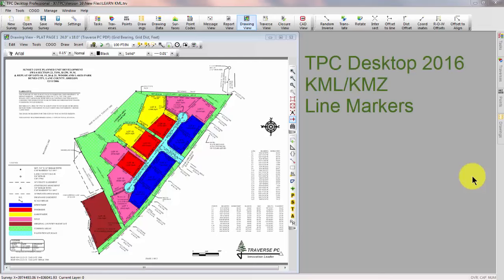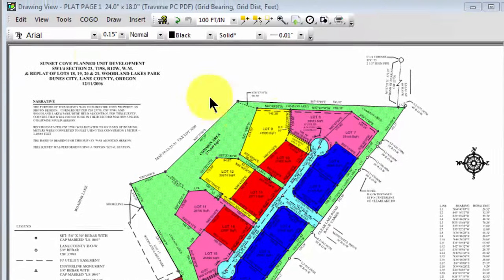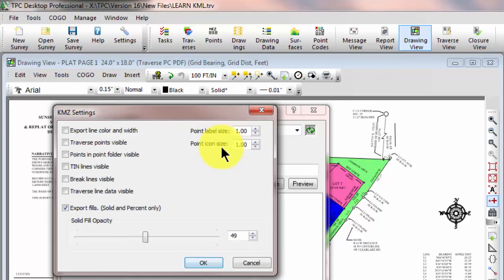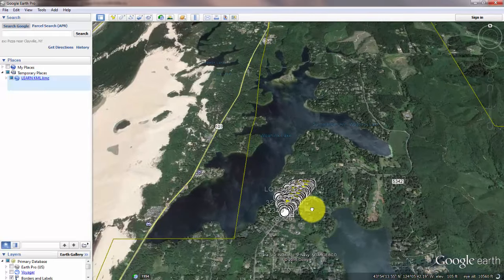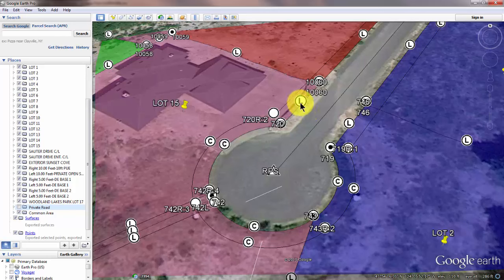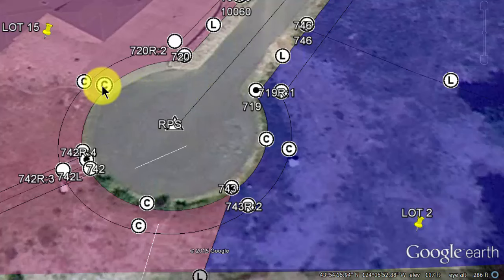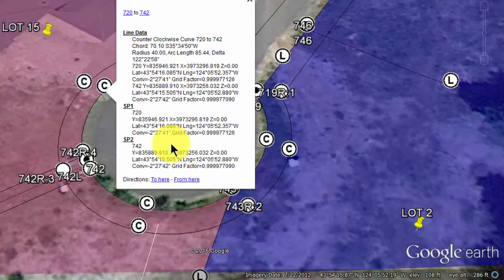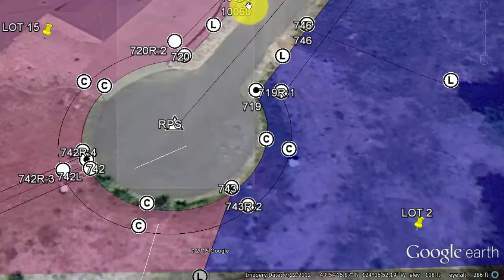KML: Line Markers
See (L) Tangent (C) Curve and (S) Spiral data in Google Earth